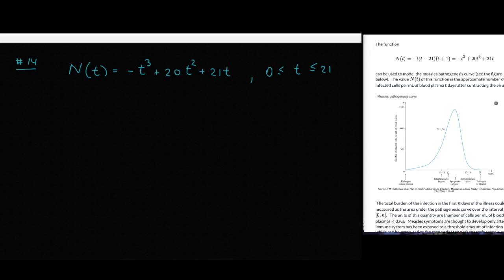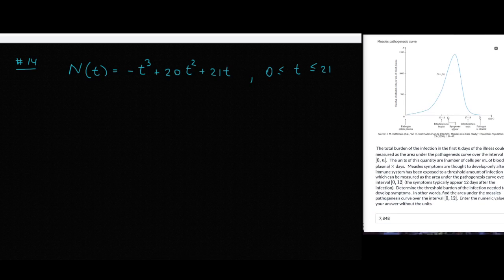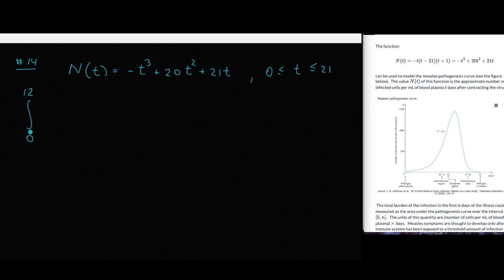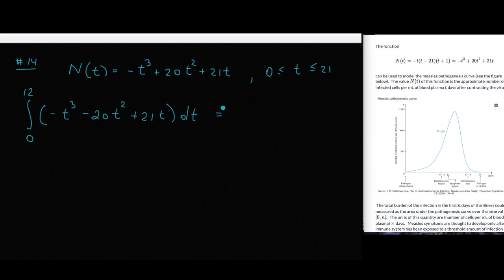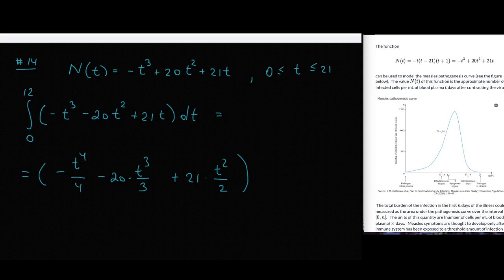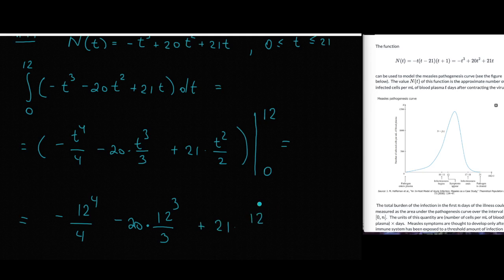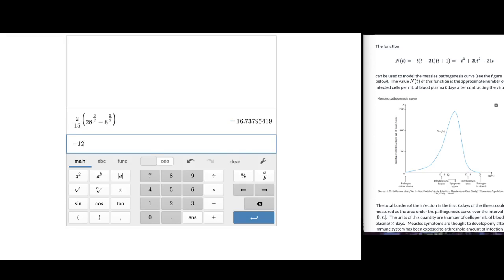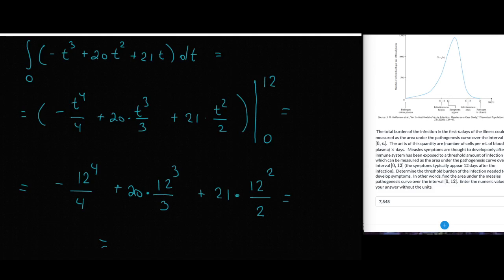Practice Midterm 1 Problem 14